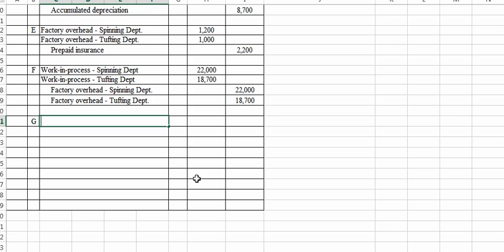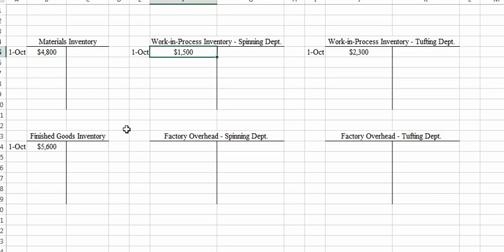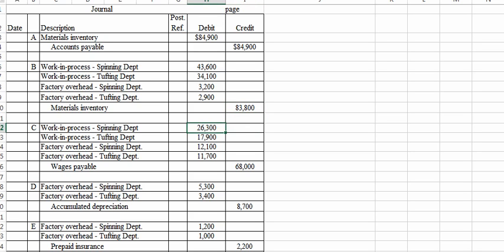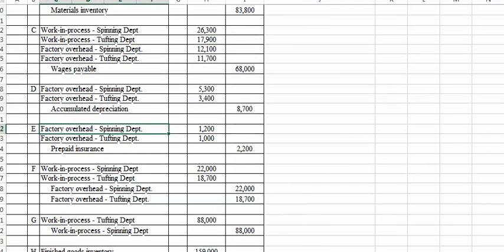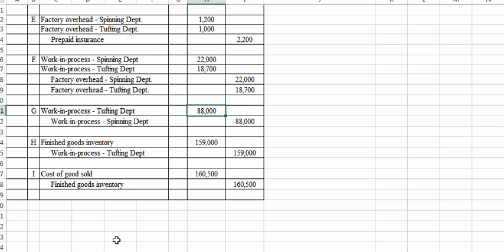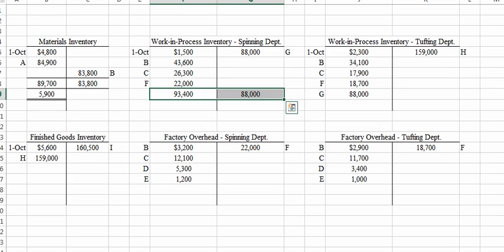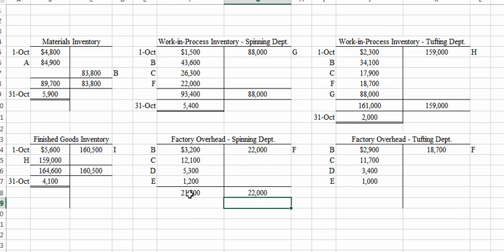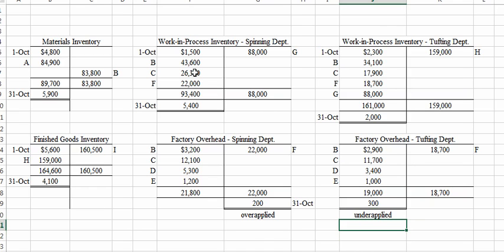PR 18-1A Video part two